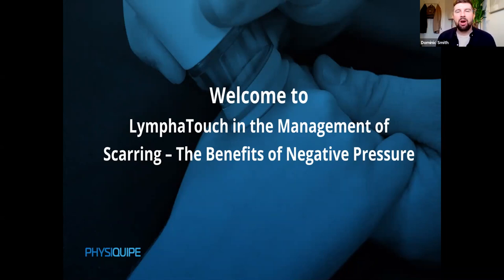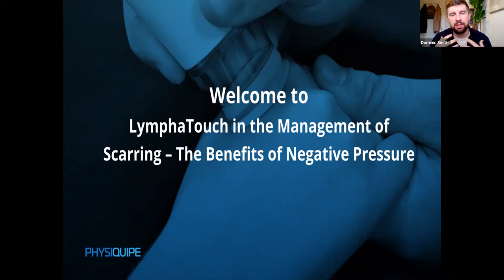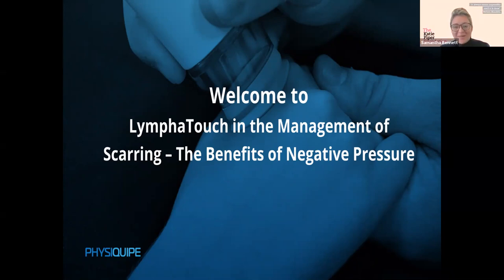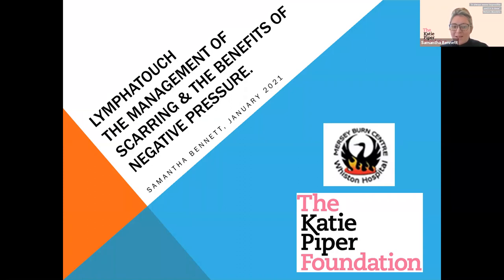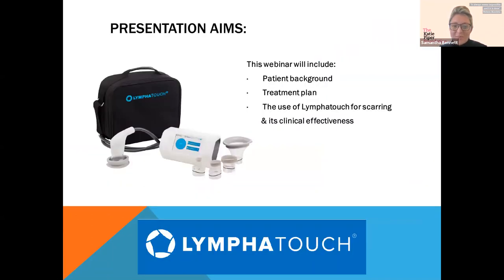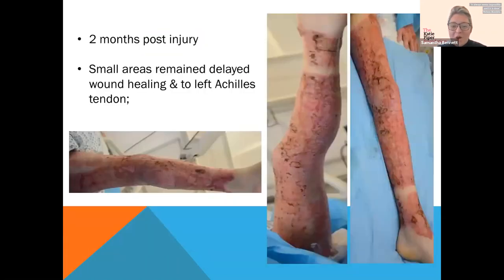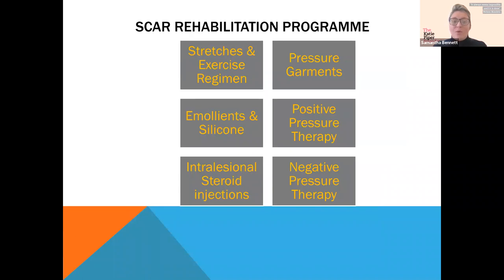Webinar Series | LymphaTouch for the Management of Scarring | 28th Jan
Patient History - 02:13
Management - 02:58
Case Study Focus - 03:33
Scar Rehabilitation Programme - 05:50
Using LymphaTouch - 06:50
Patient Outcomes - 18:02
Conclusion - 19:54